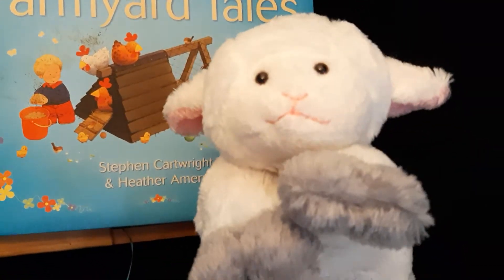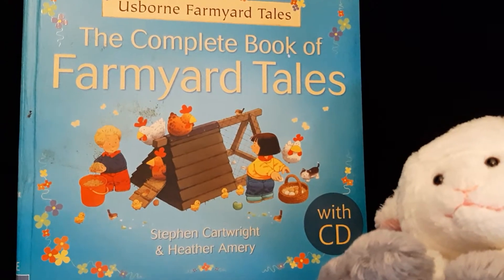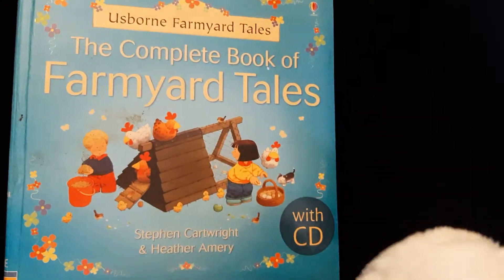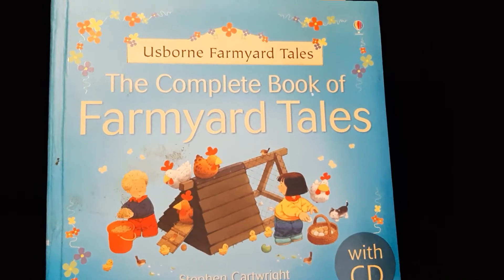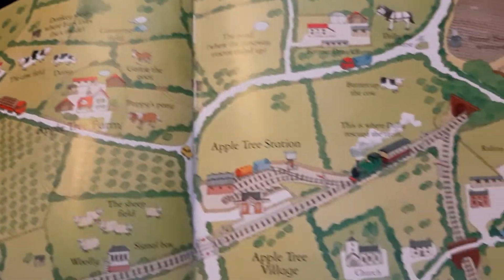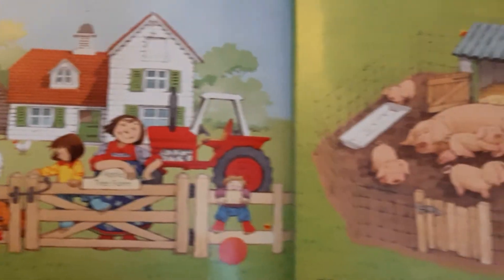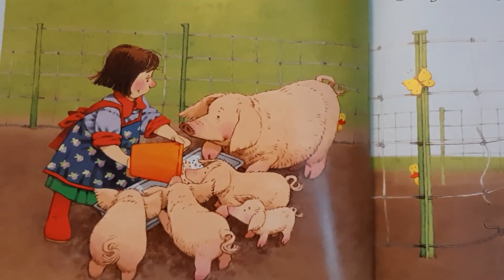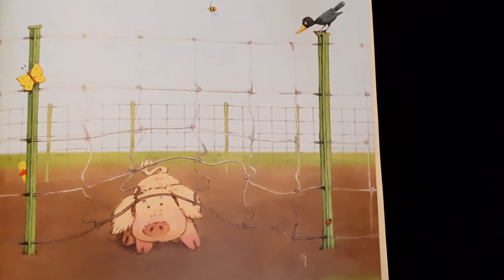Pig Gets Stuck, Usborne Farmyard Tales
Storytime With Grammy Kat